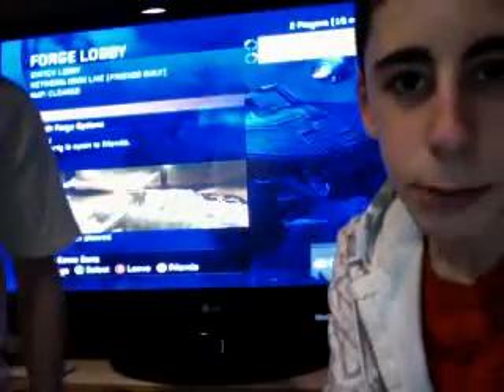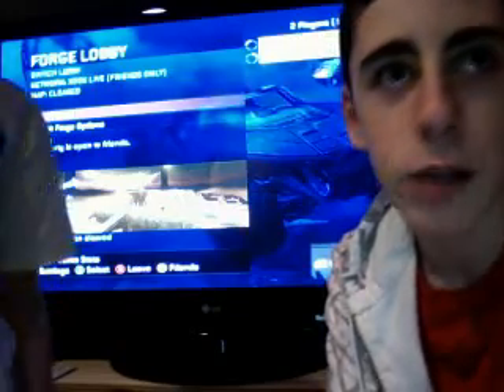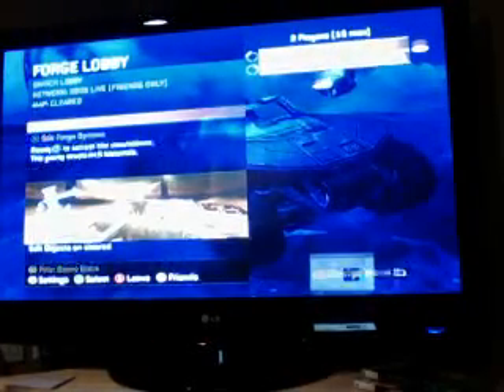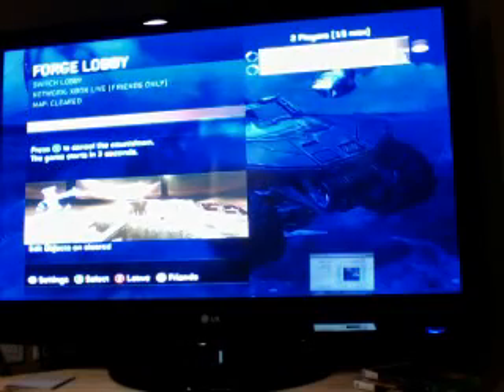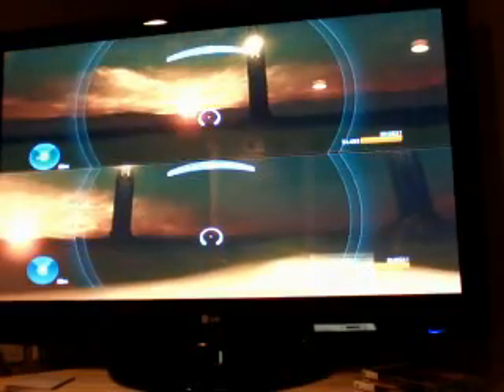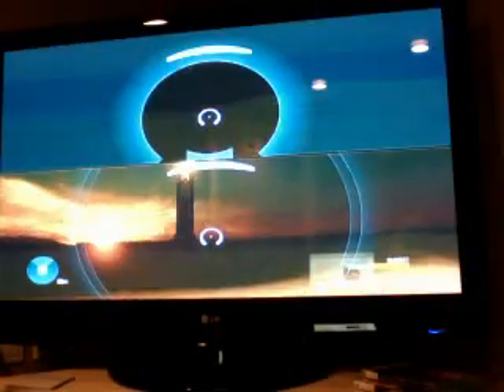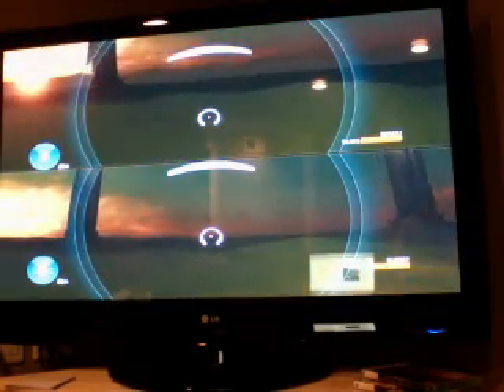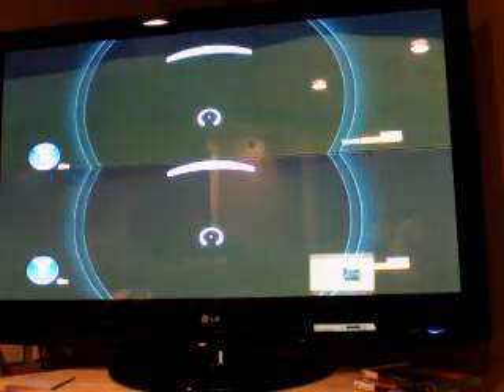Halo 3 :: How to get Sandbox skull without skull path map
Devon (TTplayar)  Derek (xSnoopx96)